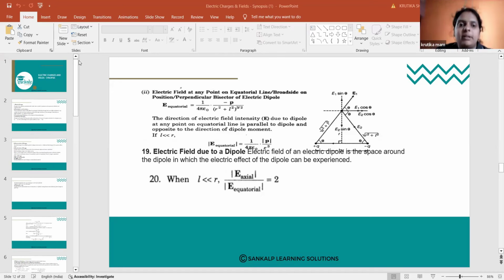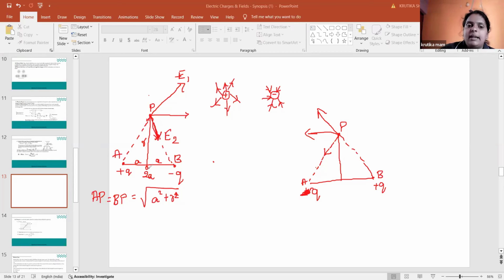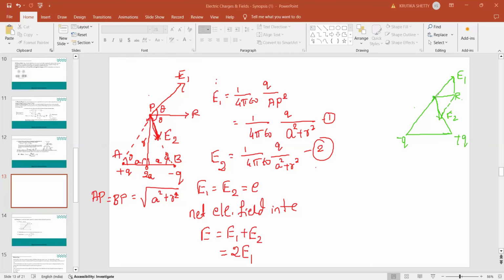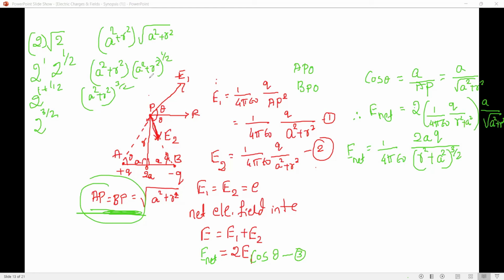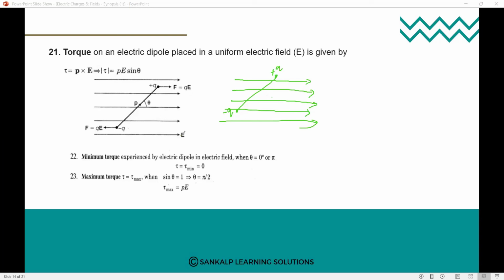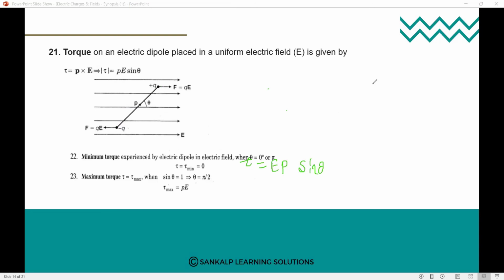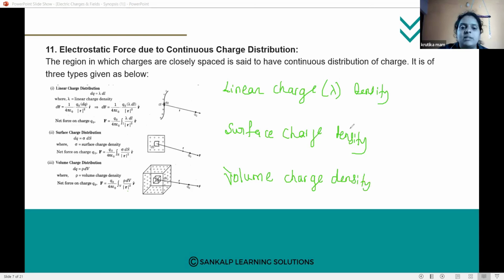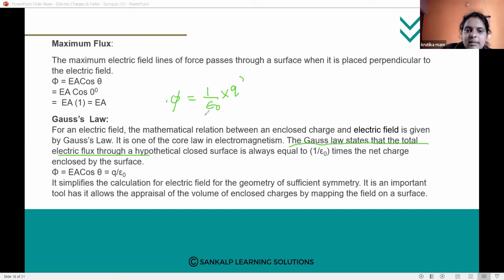Electric Field and Charge - Electric Dipole Application - Physics - Session 4